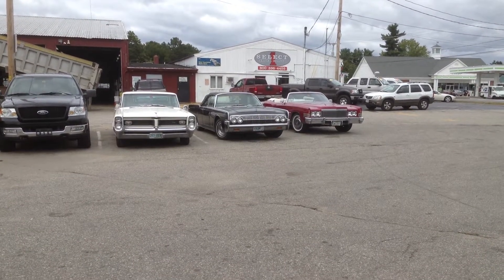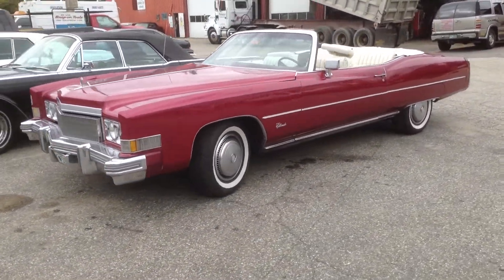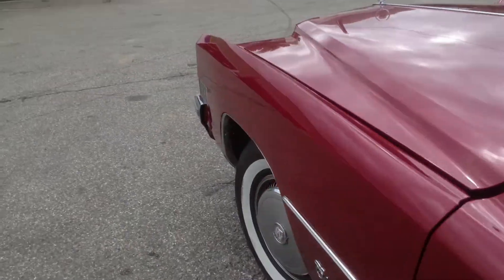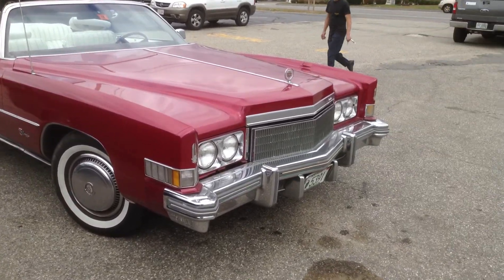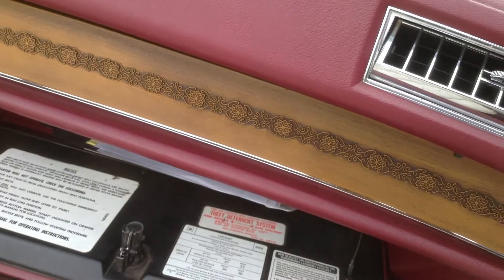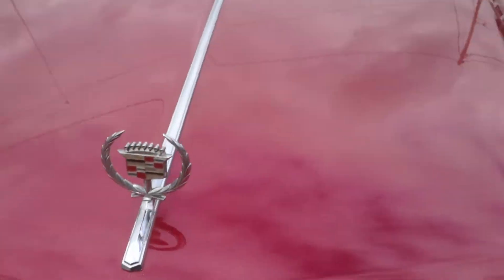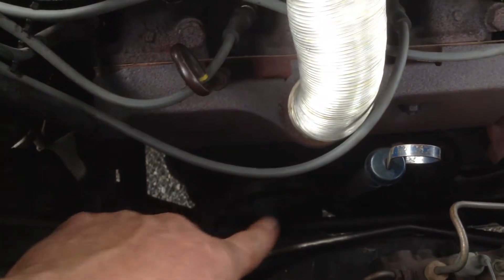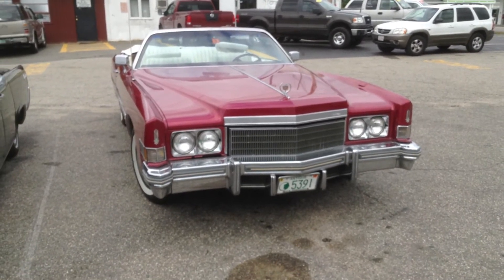Amesie's corner, Classic Cool 74 Cadillac Eldorado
Not actually the first front wheel drive American car but cool